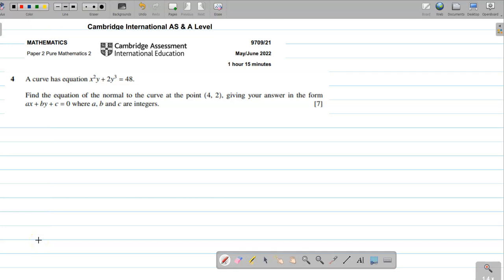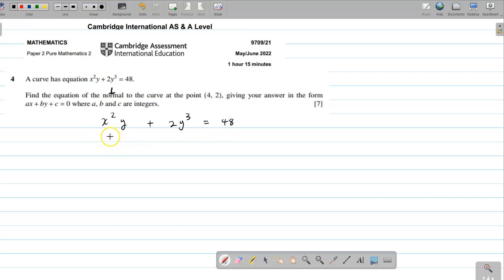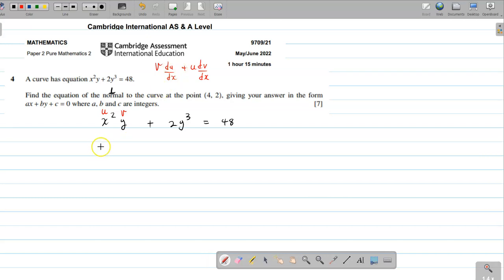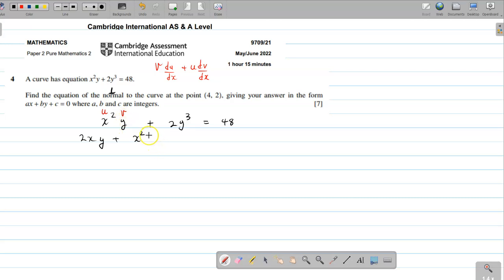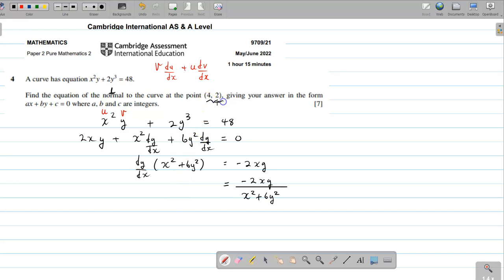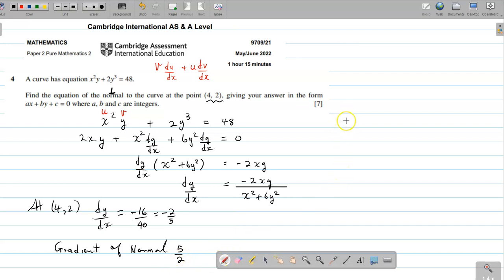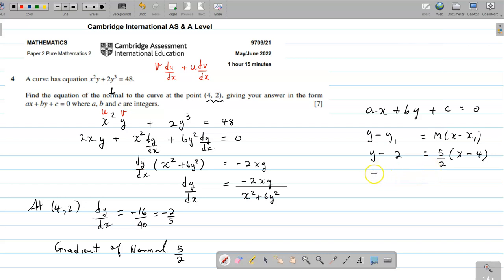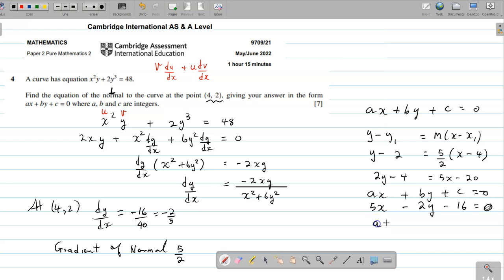Cambridge International AS & A Level Mathematics 2022 Question 4